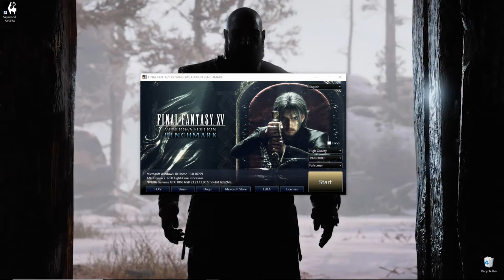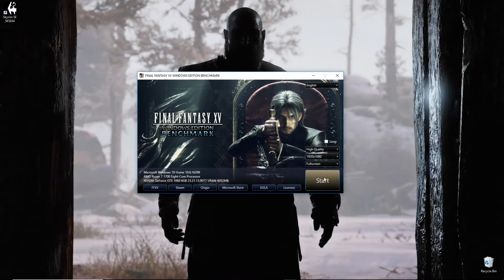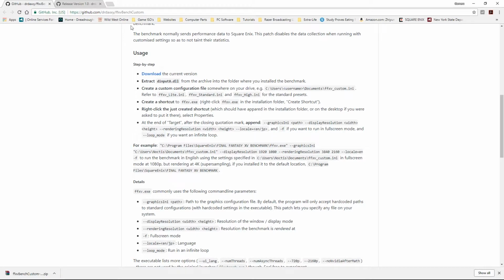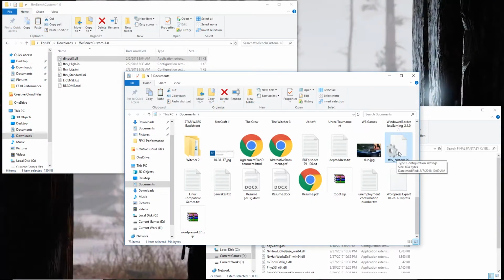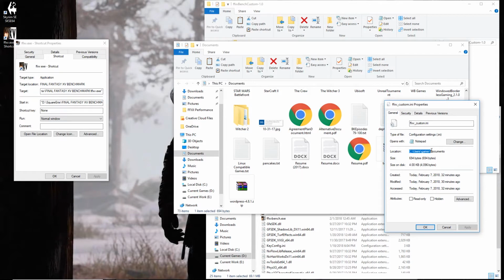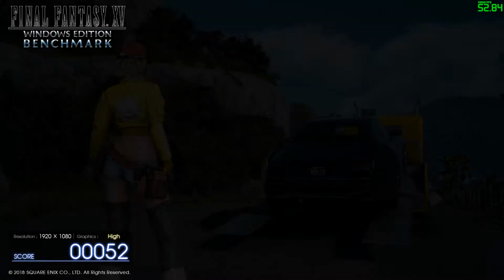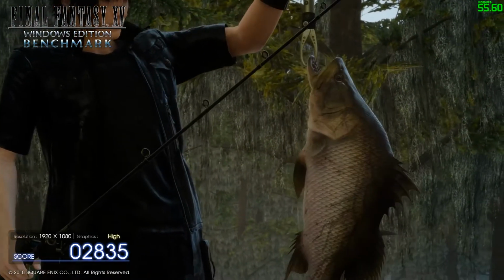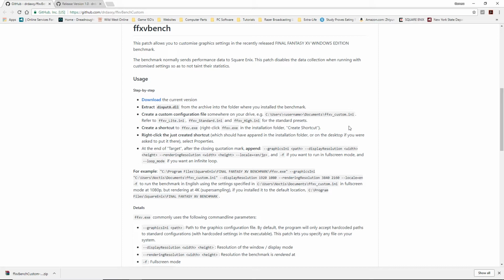FFXV BENCHMARK FIX STEP BY STEP GUIDE | Final Fantasy XV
It would seem as though there are few things you can do with the Final Fantasy XV benchmark tool to give yourself a more accurate representation of what your rig is actually capable of. That's what we go over in this video.